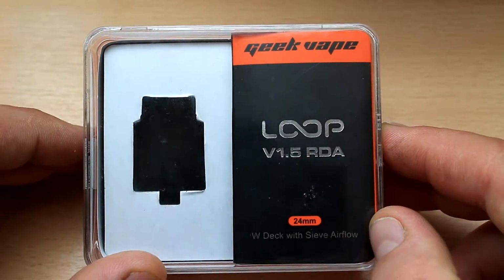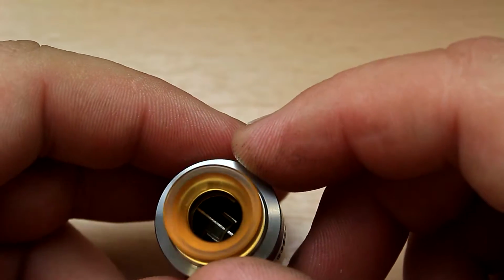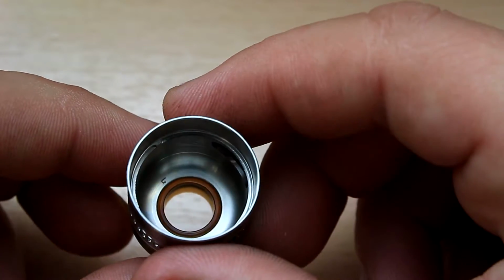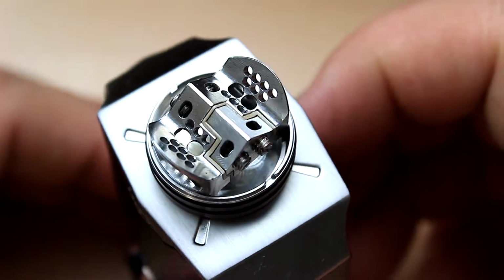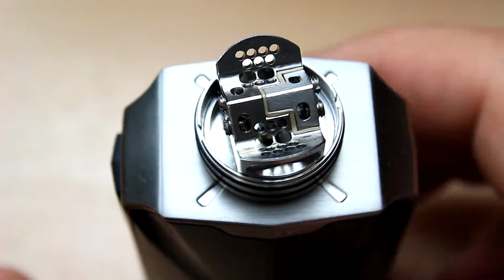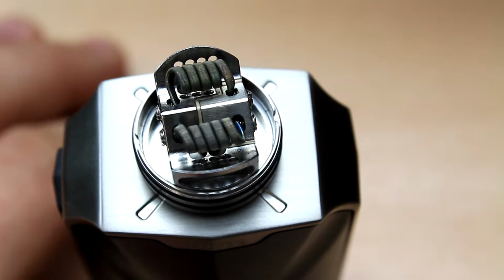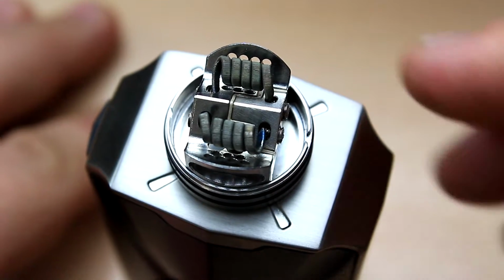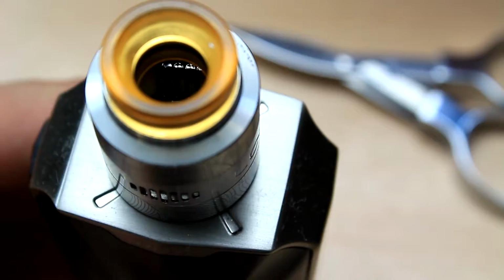Geekvape loop 1.5 Rda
Note:This videos i meant to be for 18+ or the legal vaping age in your country.
All my videos are my opinions based on the experiences I have had with the product.All Products are bought by me unless stated.I do NOT Accept any money in exchange for a positive review.